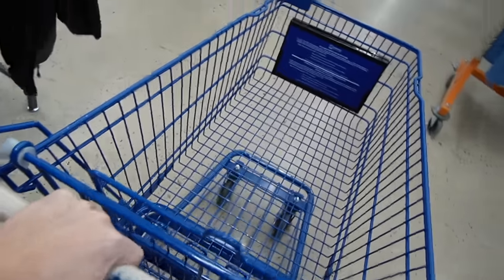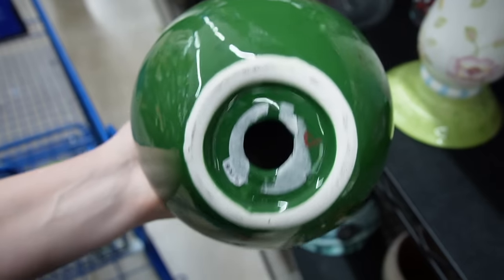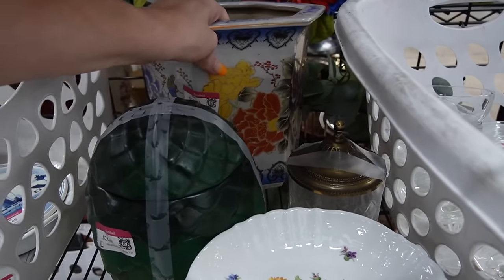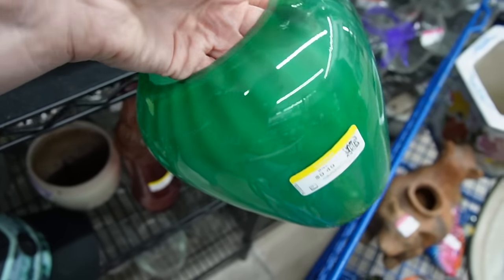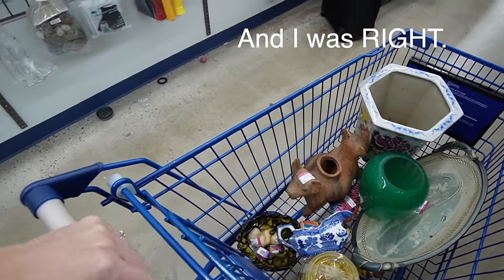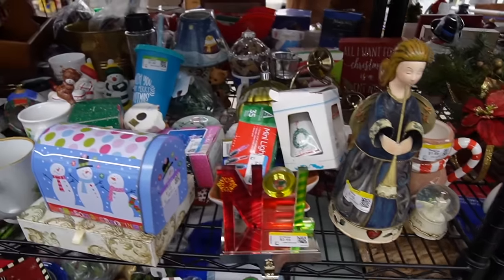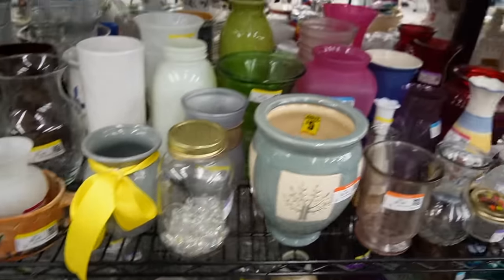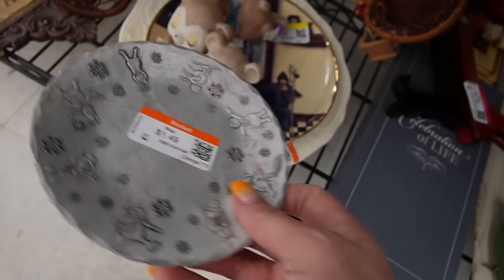Found CREMATED REMAINS at Goodwill | Thrift With Me | Reselling